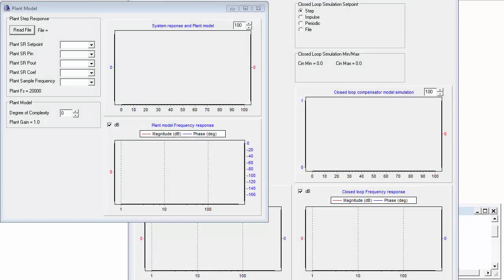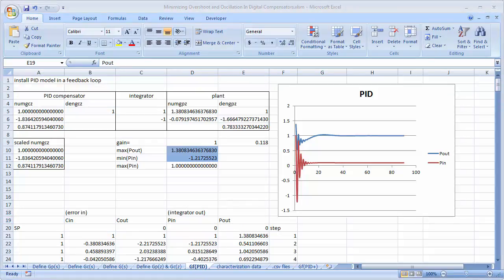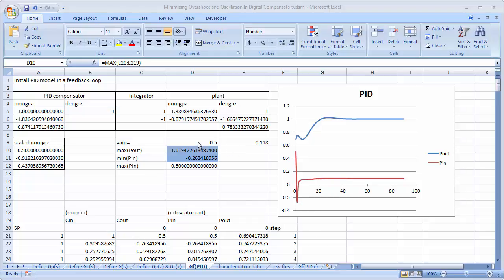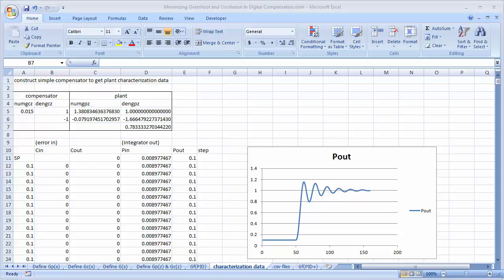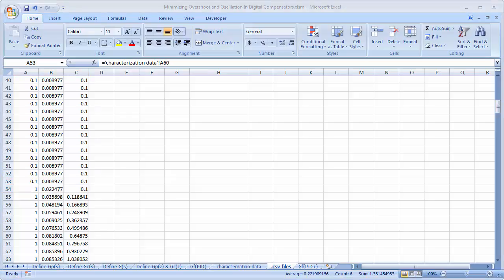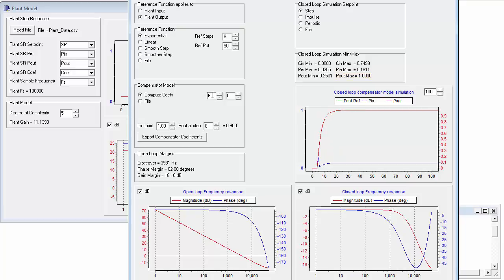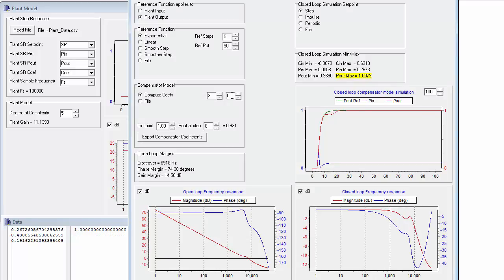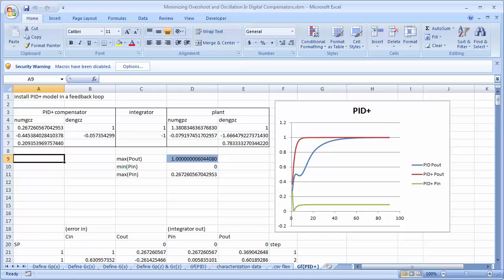1 Minimizing Overshoot and Oscillation In Digital Compensators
We take the digital compensator challenge: model a plant and build an optimized high-performance compensator that eliminates overshoot in less than 15 seconds.

A digital power seminar plant and compensator is used as a baseline system for comparison.

Using a compensator designer tool, the plant is modeled, and a compensator is quickly designed that eliminates overshoot and oscillation.

Results are compared to the baseline system, and a nearly 10x improvement is achieved. No in-system tuning is required.